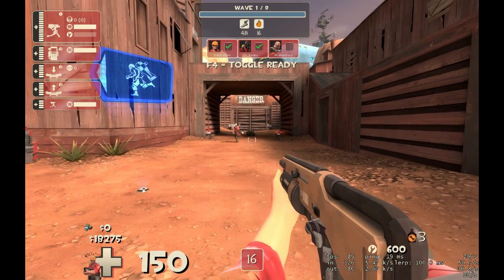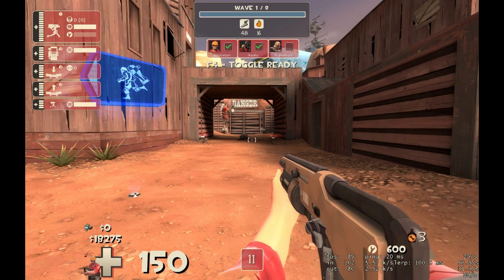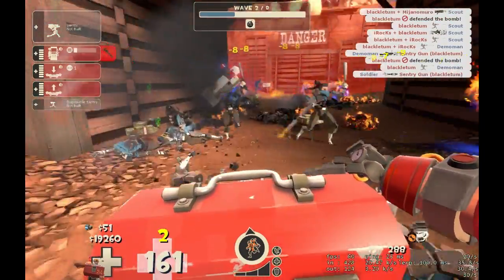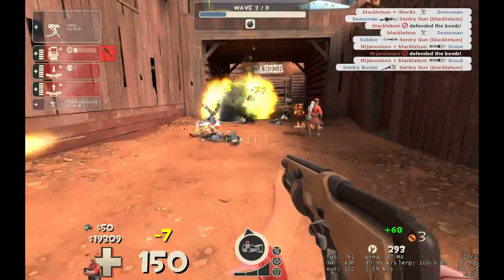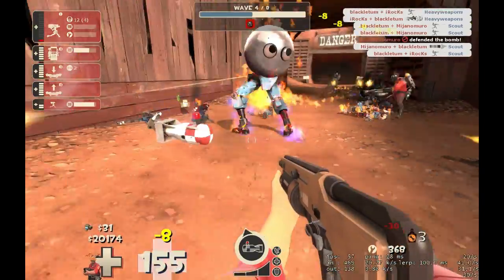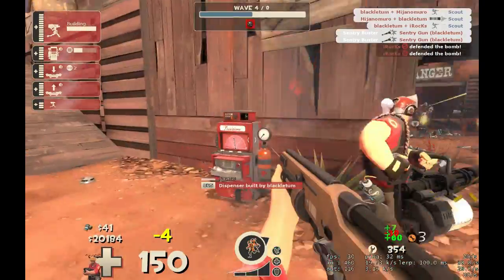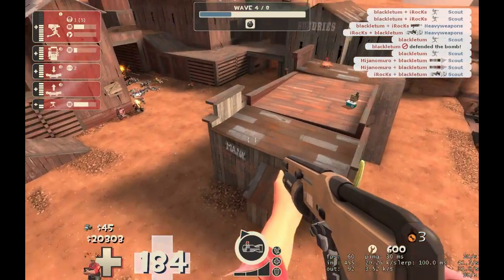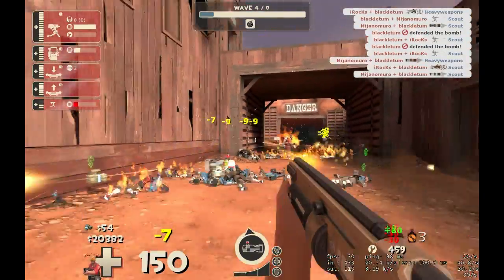TF2 - [22] - Sentry Buster Reskin/sound mod!